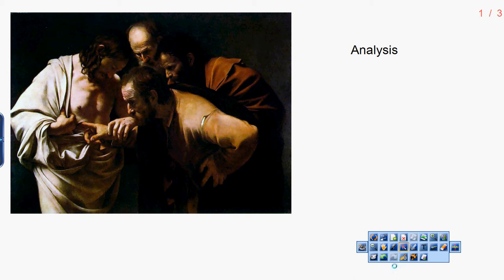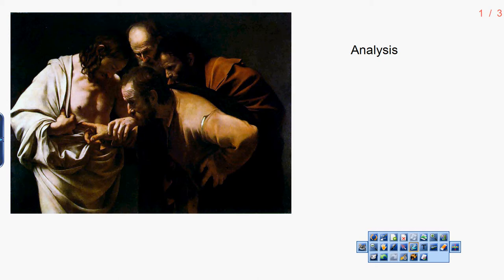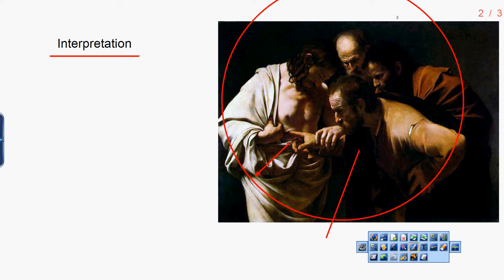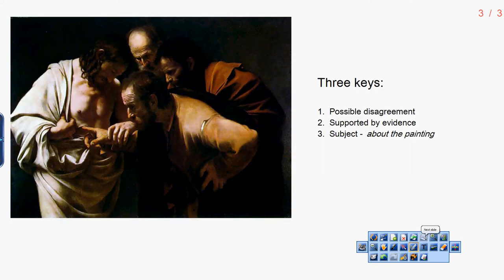Caravaggio Interpretation and Analysis